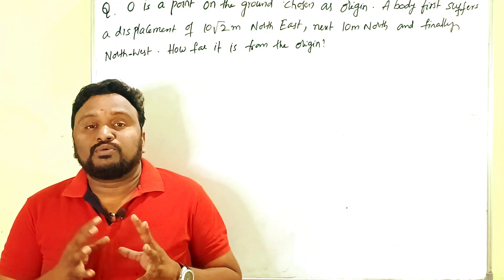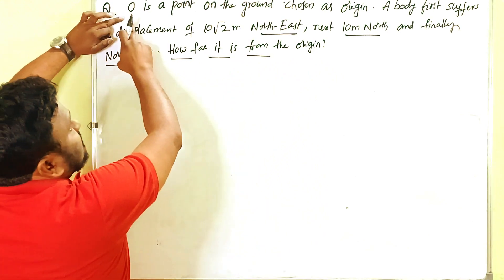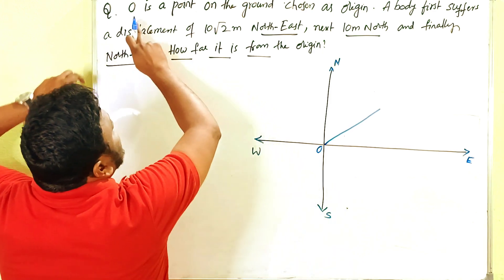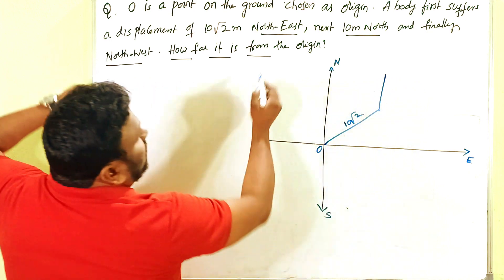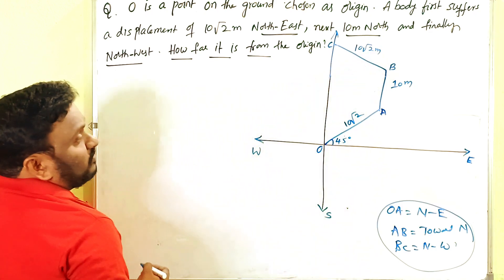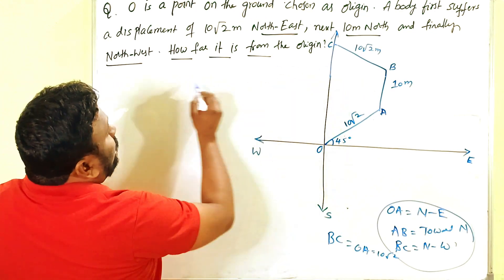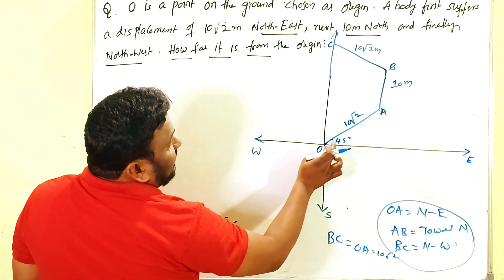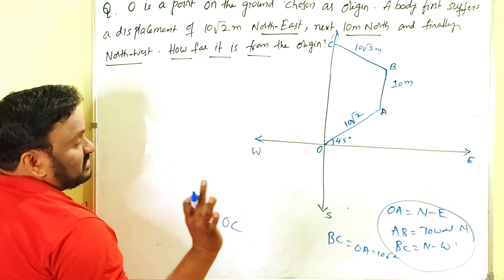0 is a point on the ground chosen as origin. A body first suffers a displacement 10√2 m Noth -east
o is a point on the ground chosen as origin . A  body first suffers a displacement 10√2 m North -East, next 10 m North   and finally North -west. How far it is from the origin?